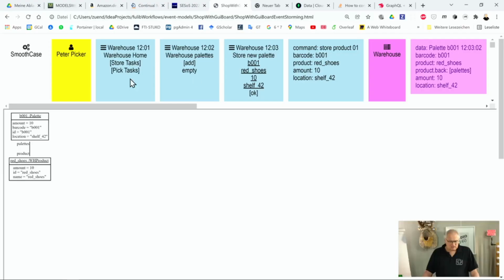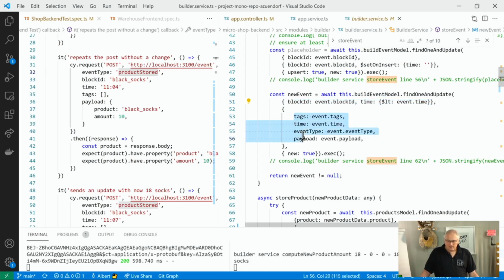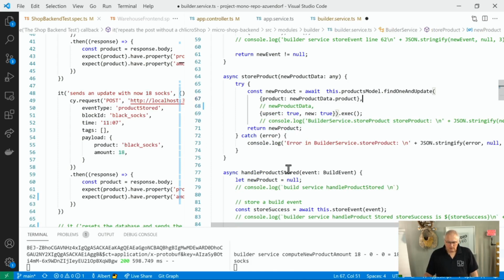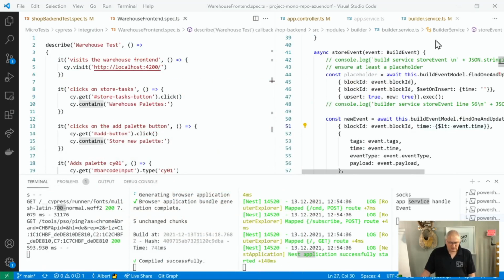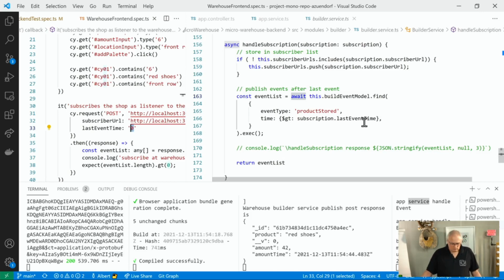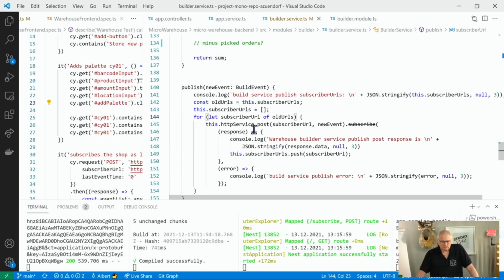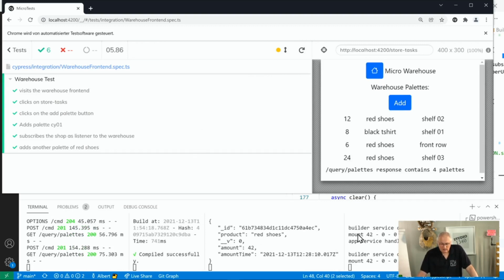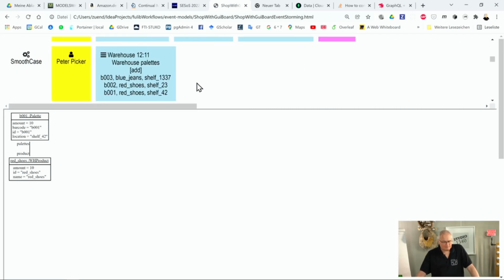WT21/22 Microservices Lecture 08 Publish/Subscribe